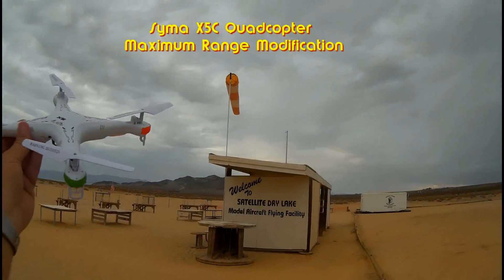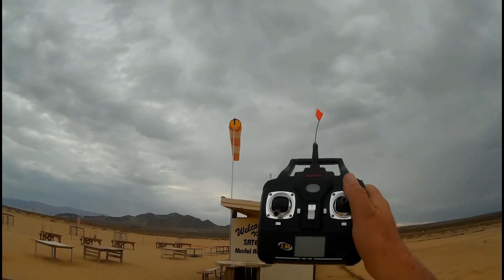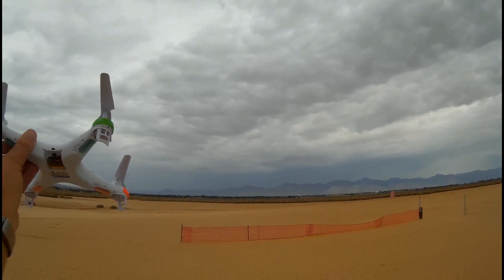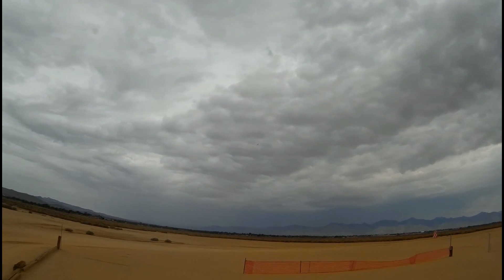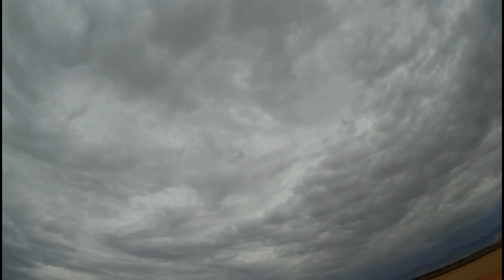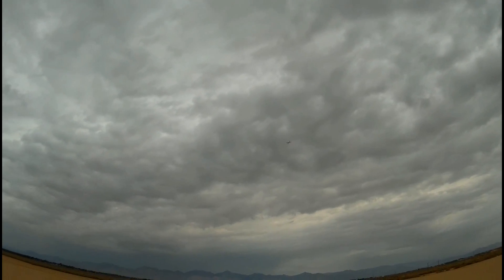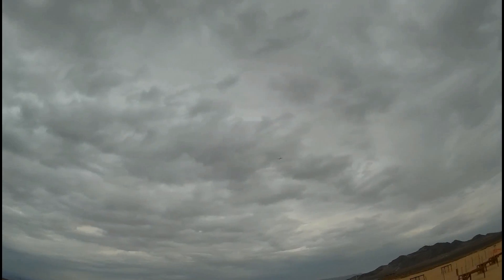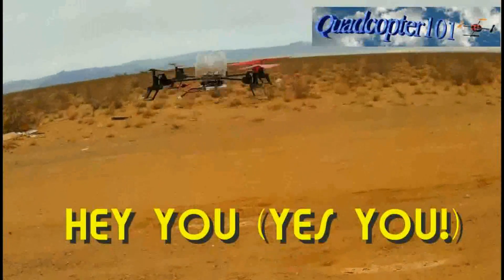Syma X5C Quadcopter Drone Maximum Range Modification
Flight test of a simple range enhancement modification to my Syma X5C Explorers quadcopter with HD video camera.

My thoughts:

1: Camera is OK for a 720p, but it's pointed way too far downward. But this is easily corrected by removing its mounting screws, and hot-gluing a shim in for a better view angle.

2: As it is now, with its camera installed, it really has a hard time when a breeze hits it, and can start wobbling erratically with wind or sharp maneuvers. However, remove the heavy camera and landing gear and it does become a sporty flyer as seen in this video.

3: In stock form, the range is not impressive at all with maximum advertised range of 50m.  Because of its wind issue, it can easily be blown out of range.  Also when it flies out of range, it will maintain the last control input for a couple seconds before the motors cut out. However, as seen in this video, the maximum range of the X5C can be greatly increased with this simple modification.

Overall assessment, because of #2 and #3, I foresee a lot of these ending up on neighbors roofs or in the trees.  The X5C looks fantastic, and comes with a nice camera but a bad camera view angle.  It has mediocre flight performance with the camera installed in anything other than hover or a windless day.

MUSIC LICENSE
"Awel" by stefsax